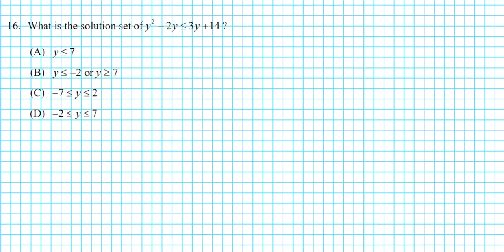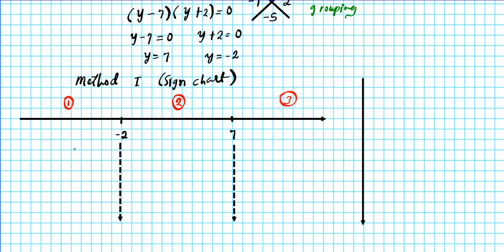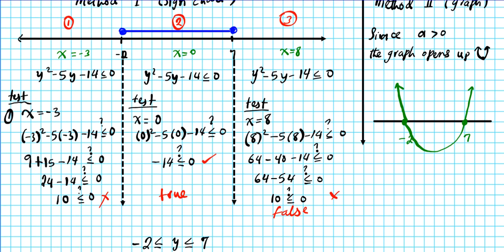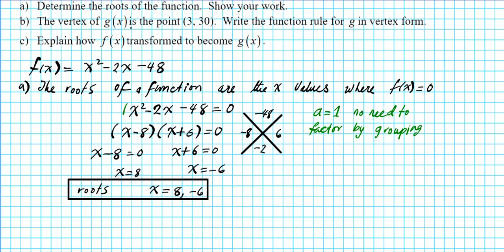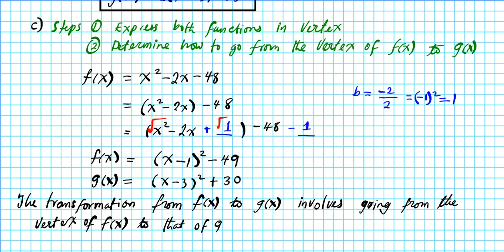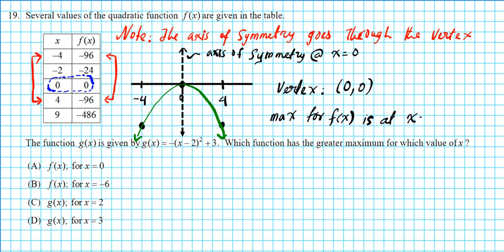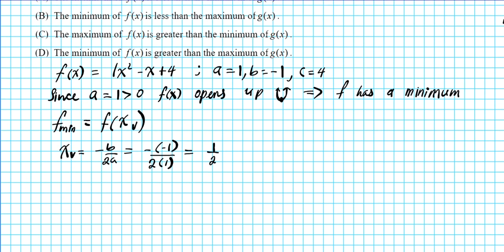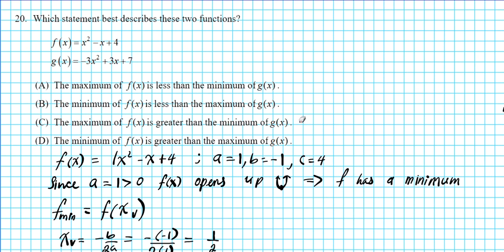Algebra 2 honors final exam review # 16 20 steps explainded quadratics FTA discriminant vertex form